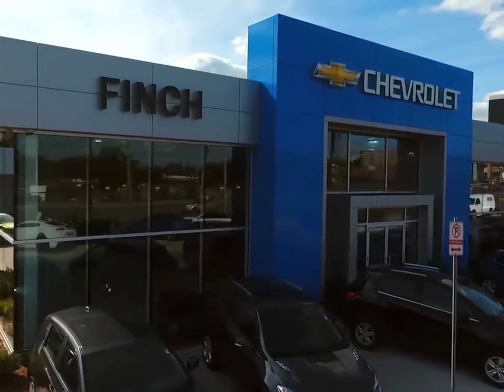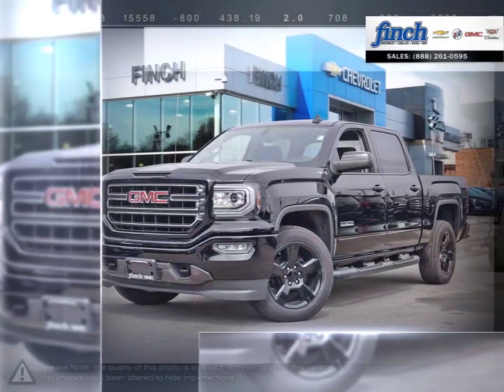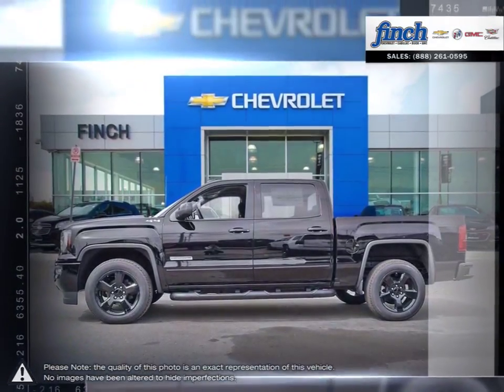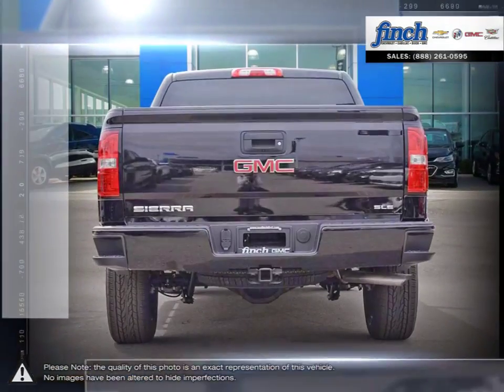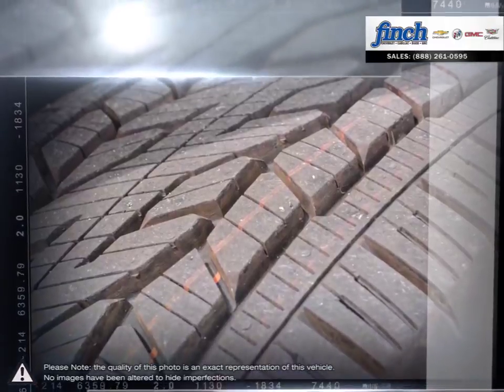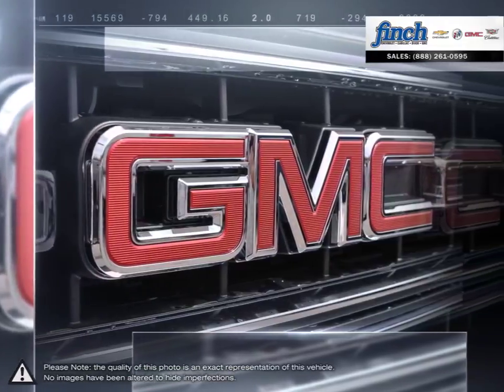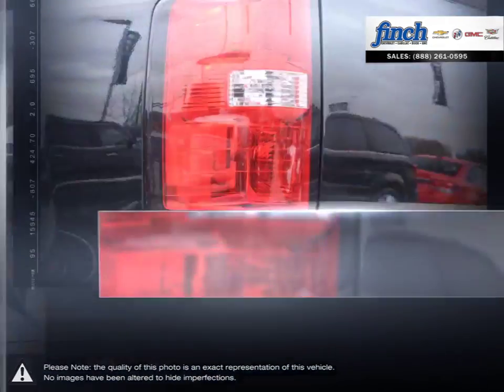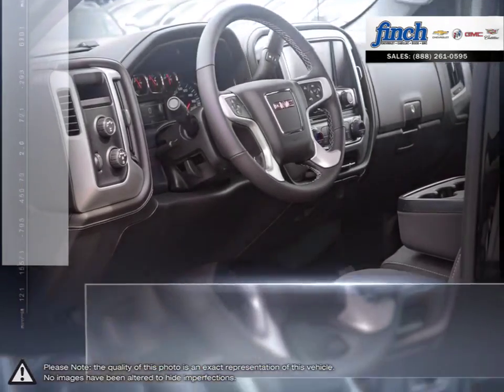2018 GMC Sierra 1500 | Finch Chevrolet | 3GTU2MEC4JG360780 140957